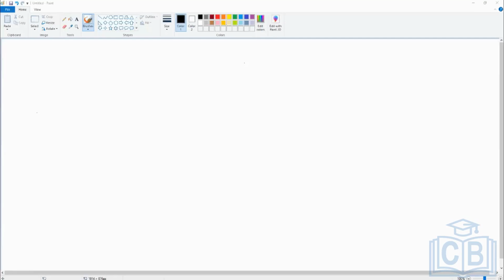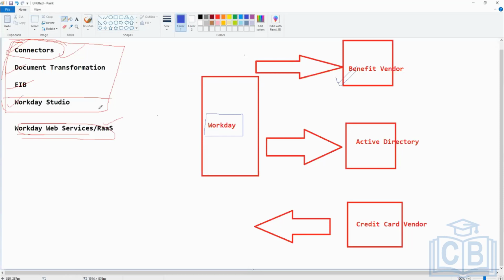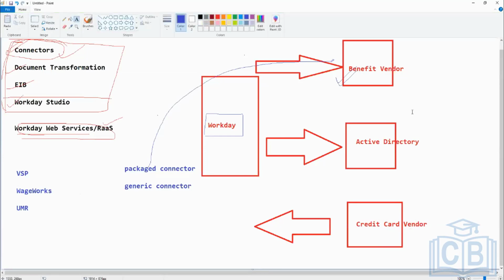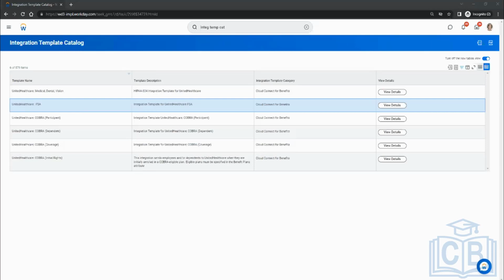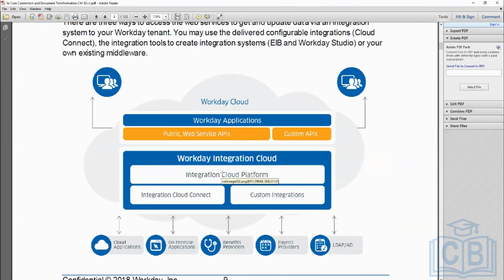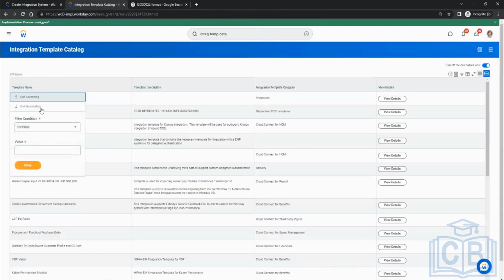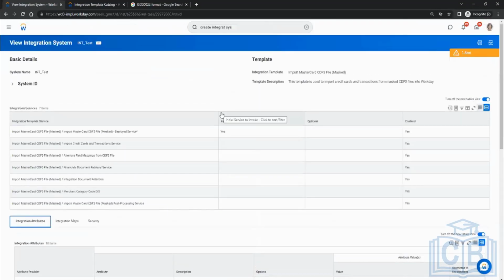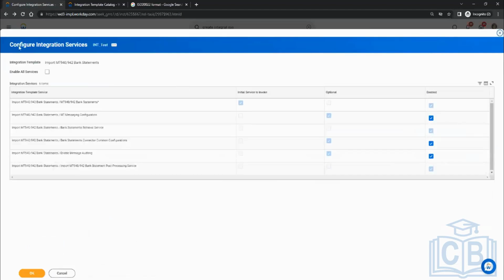Workday Integration Tutorial | Workday Integration training online | CyberBrainer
This CyberBrainer Workday integration instructional video will assist you in understanding and grasp Workday integration.
This Workday integration training is suitable for both beginners and advanced users who want to improve their Workday integration skills.

These Workday integration lesson videos are useful for rookie and experienced developers, administrators, and analysts.

Among the topics covered are the following: Connectors